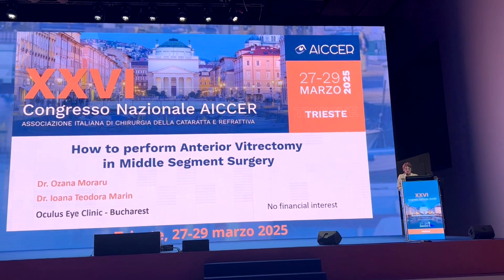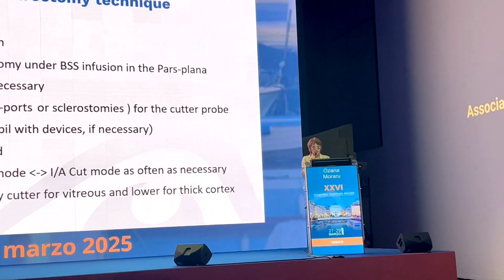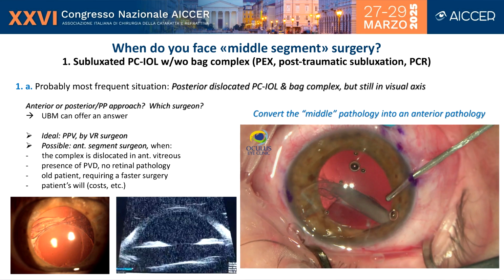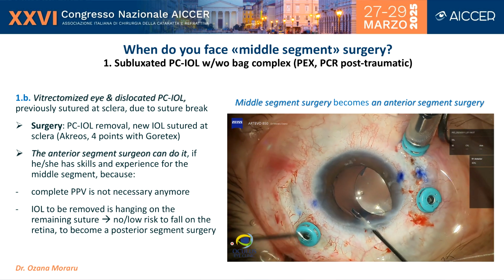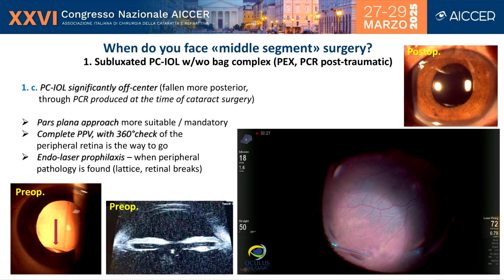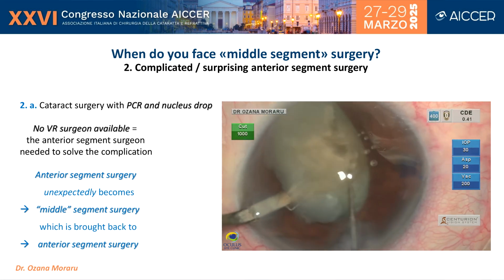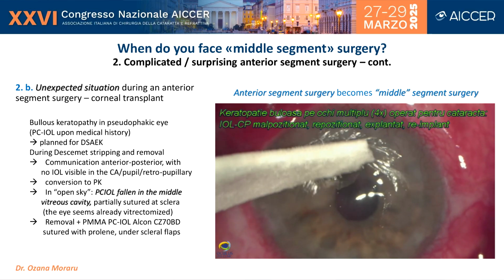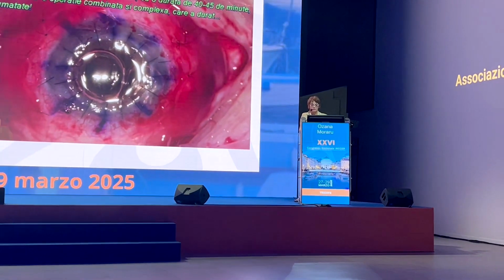Middle segment surgery performed by anterior segment surgeon - AICCER Congress -Trieste, March 2025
The paper presents several clinical cases with subluxated natural lens or intraocular lenses and the two main ways of solving these complications - either by pars-plana, or by anterior chamber approach.